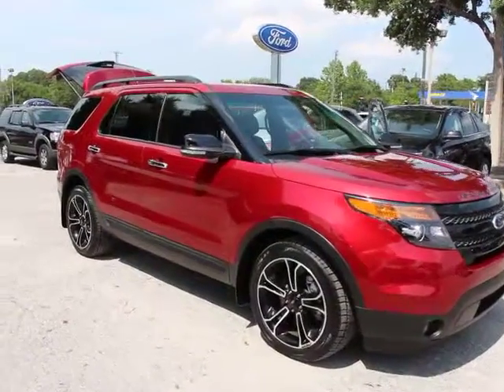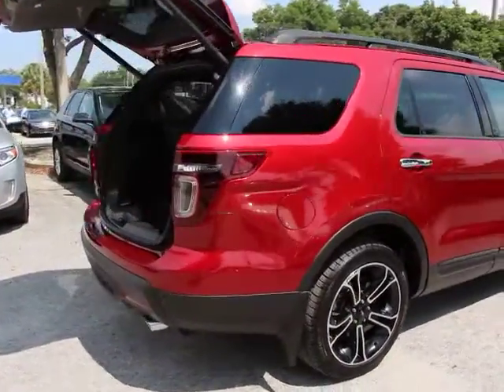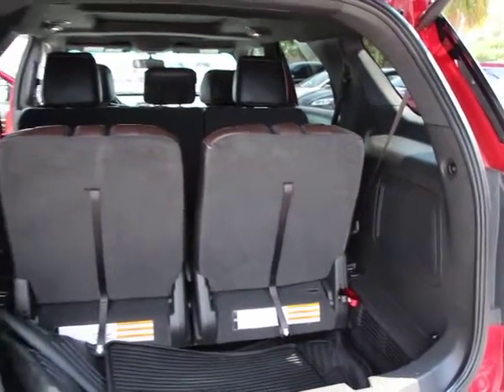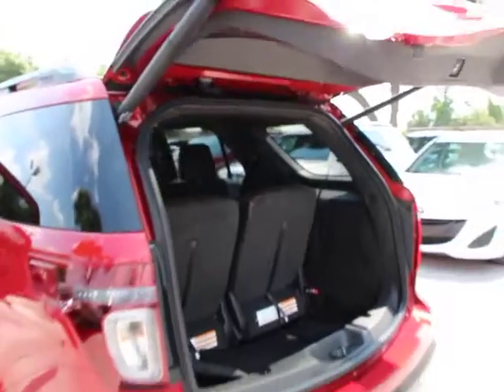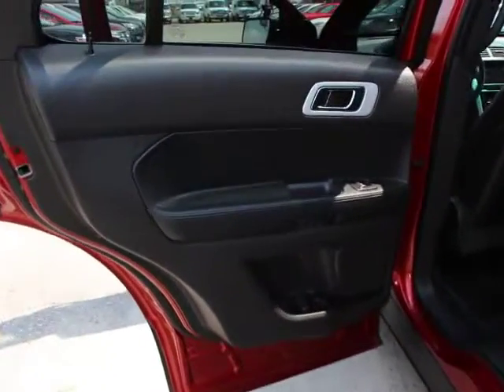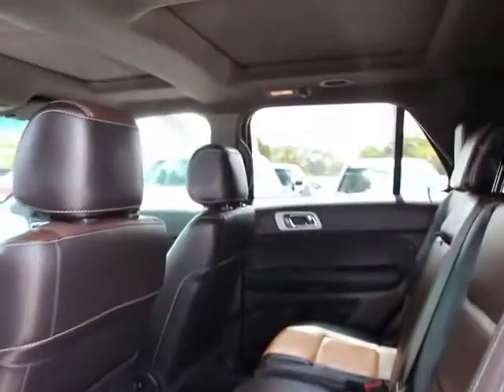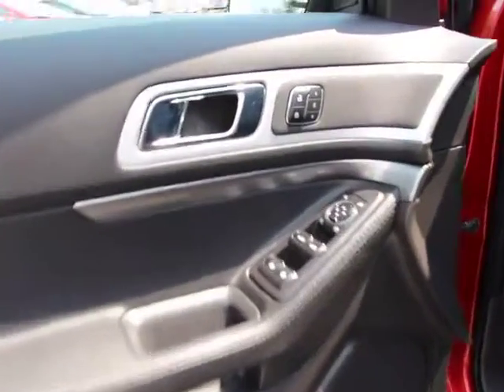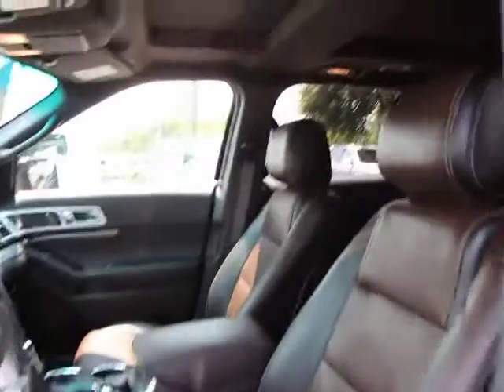2013 Ford Explorer Orlando, Maitland, Sanford, Deltona, Kissimmee T31954A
2013 Ford Explorer Sport - Stock#: T31954A - VIN#: 1FM5K8GT3DGC18859

DonReidFord
1875 S. Orlando Ave

FORD CERTIFIED Explorer Sport, Dual Panel MoonRoof, Navigation, Power Liftgate, Dual Zone A/C, MyFord Touch w/Sync, Leather, 20 Wheels, 3rd Row, Adjustable Pedals w/Memory, Ambient Lighting, BLIS Blind Spot Information System, , Push Button Start, Radio: Premium Audio System by Sony, Rear Inflatable Seat Belts, Remote Start, Satellite Radio, and Universal Garage Door Opener. When was the last time you smiled as you turned the ignition key? Feel it again with this attractive-looking 2013 Ford Explorer. A very nice ONE-OWNER vehicle, at an outstanding price like this, is getting harder and harder to find! It doesn't take long to see this SUV has been very well cared for and has a LOT of miles left on it!